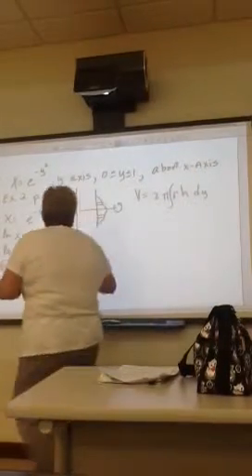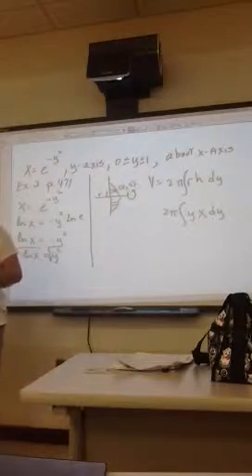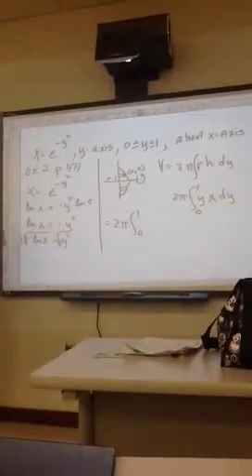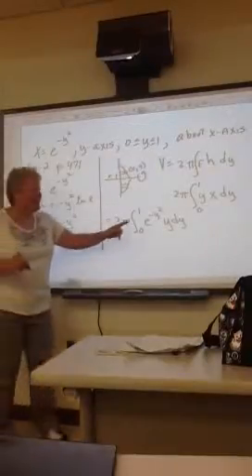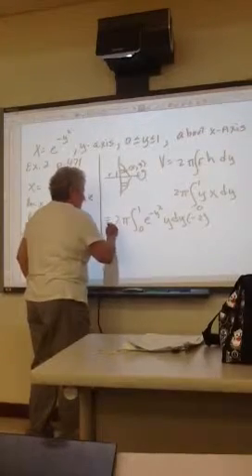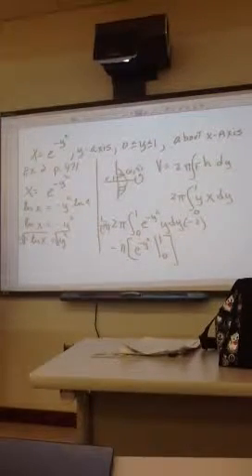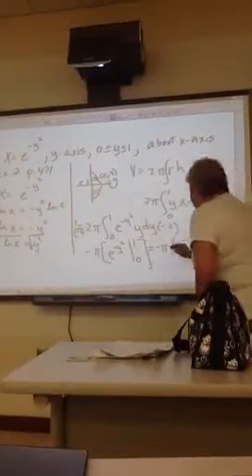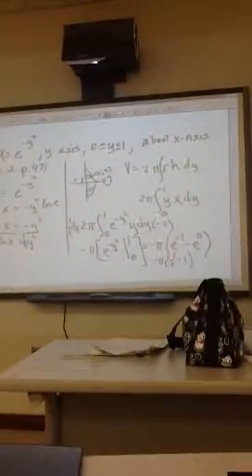Dr. VanGlabek Shell Method example